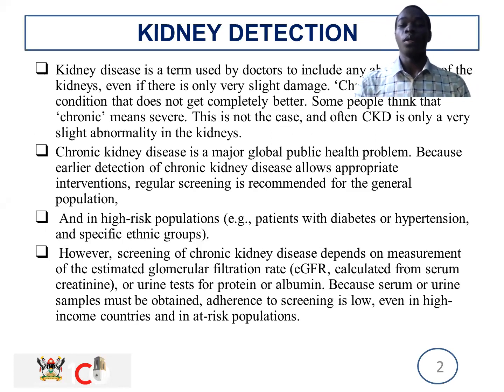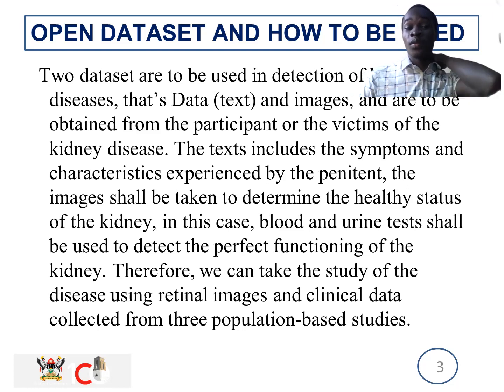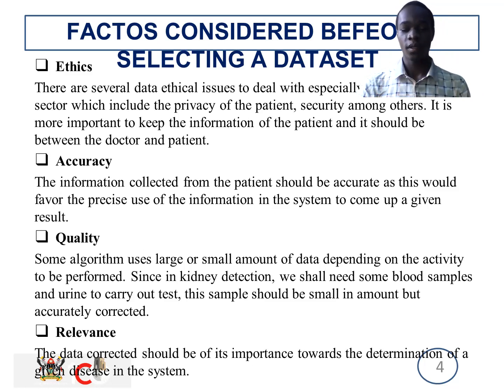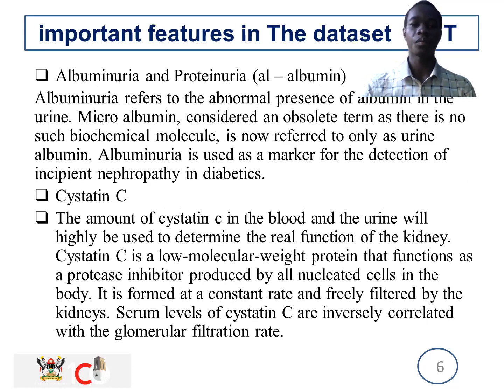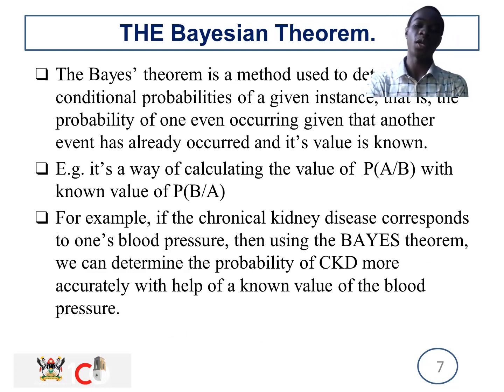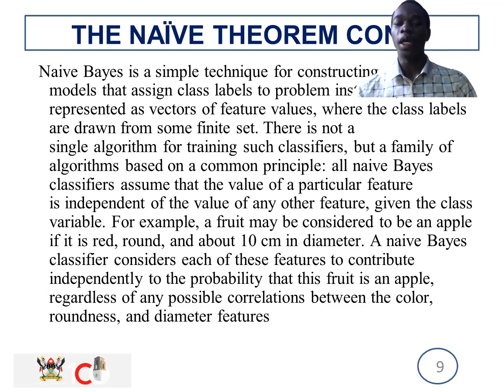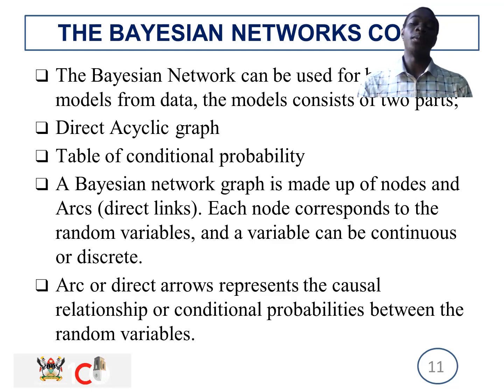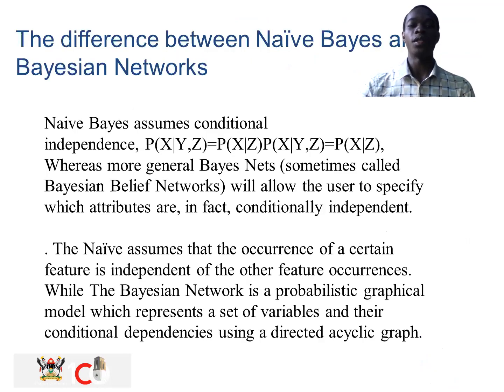KIDNEY DISEASE DETECTION USING AI